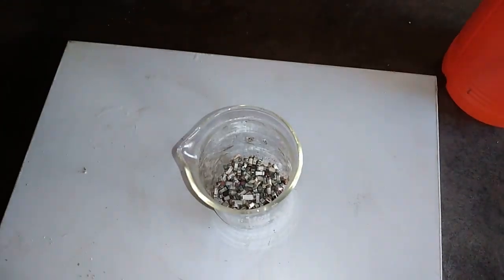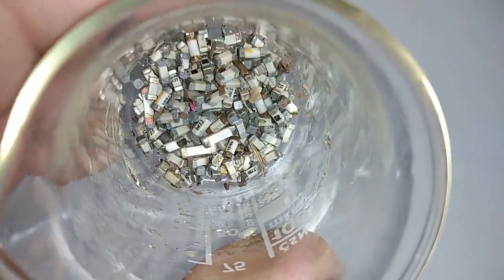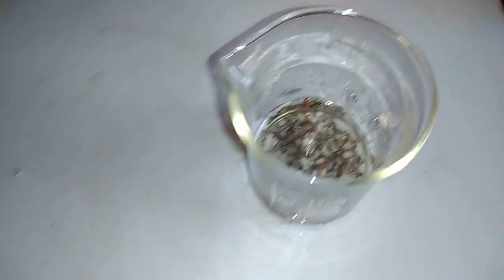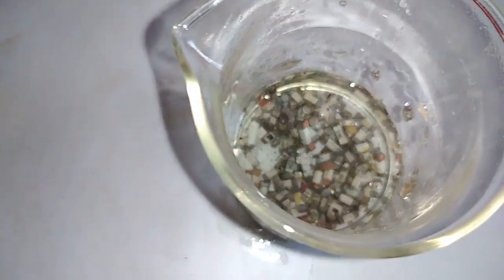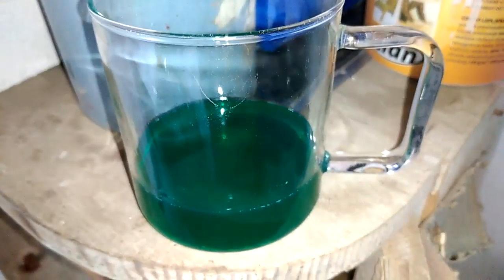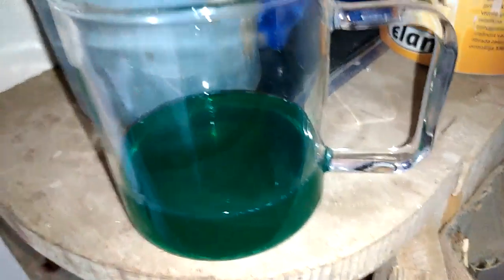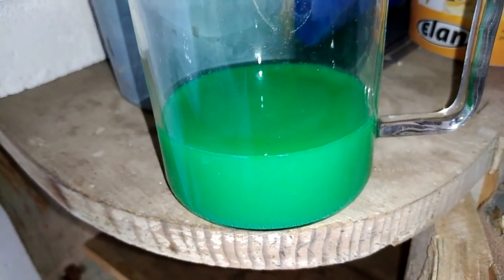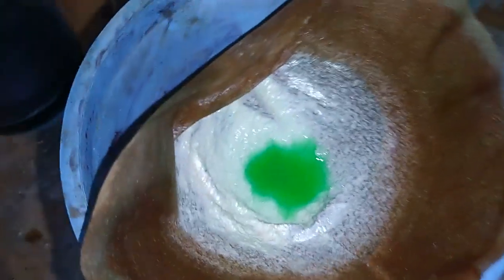Surface mount Silver fuses for Ag recovery!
More test videos,more experiments,more diferent item like i promice.Small stuf but good silver in it.I see you tomorow again!

Bitcoin wallet(BTC):
 16eg88ebHiQwLY7WKDx8qf8NsyS3Pub5N2
Etherium wallet(ETH):
 0xb9bbda6e2cb29dcd5b56abceab39f985fae214e4
LBRY Credits wallet (LBC):
bWenHTX5L2KsT15kEYYu58ZmnBpGRsEHtM